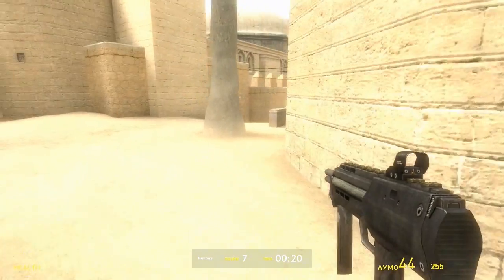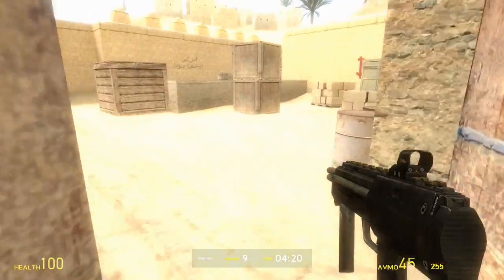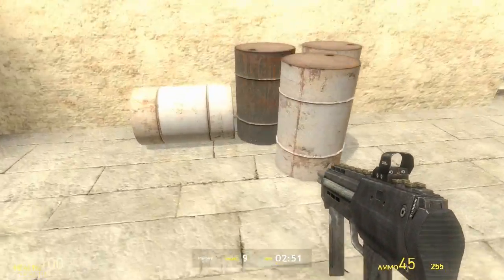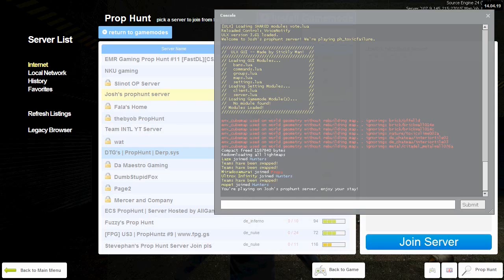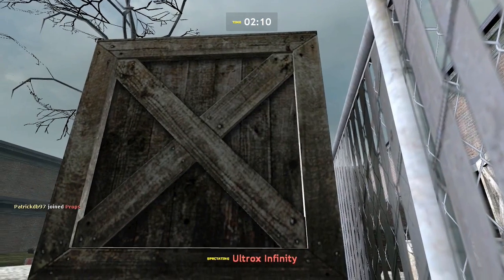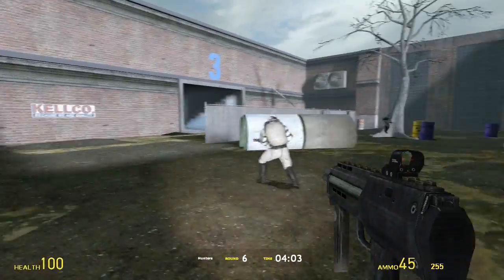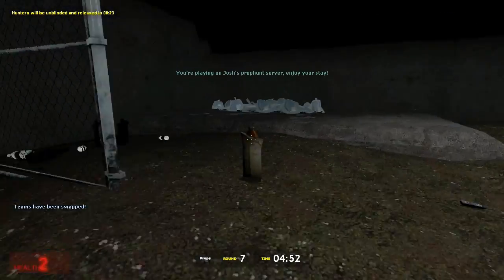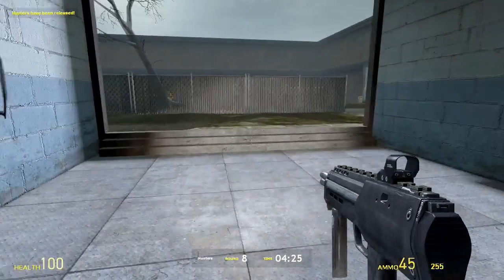CROSS MAP GRENADE KILL [Garry's Mod Prop Hunt #01]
Witness one of my best moments in Prop Hunt.